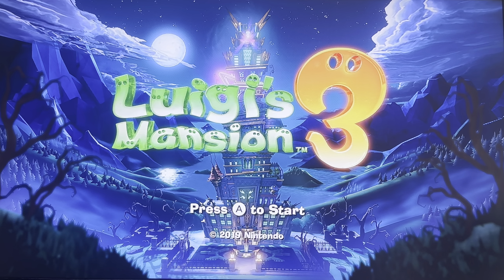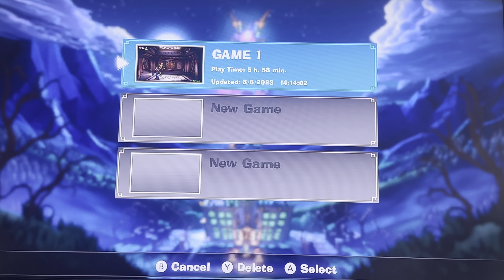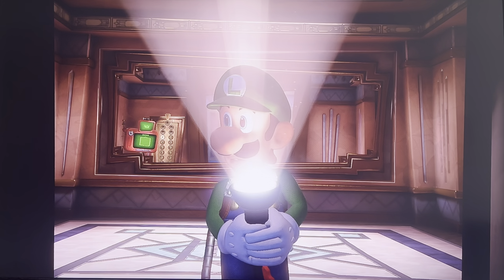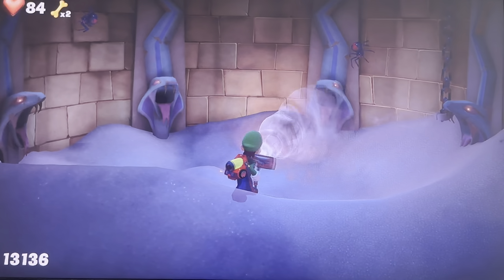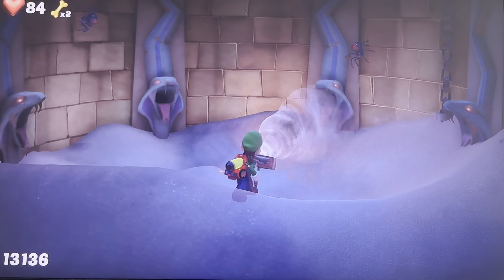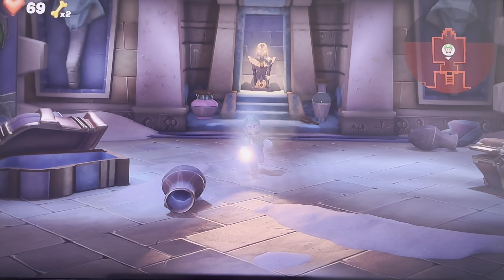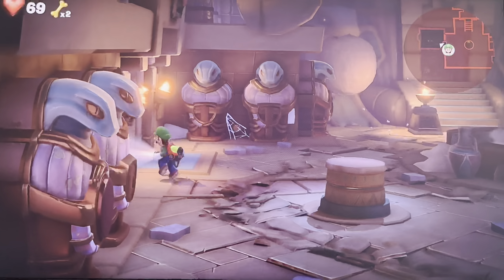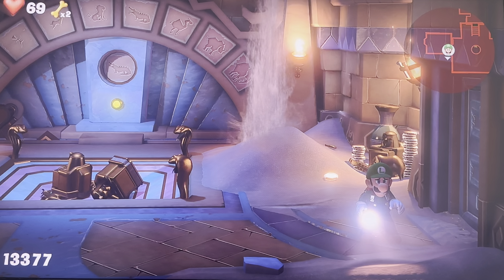Luigi’s Mansion 3 (Ep:12 Entering the Pyramid Part 1!)